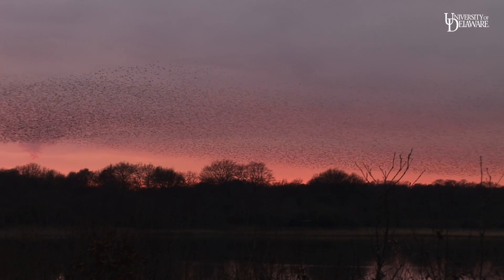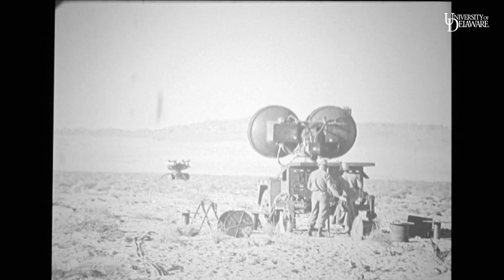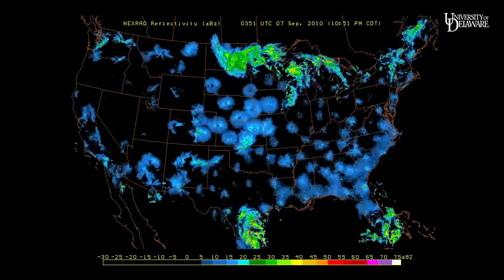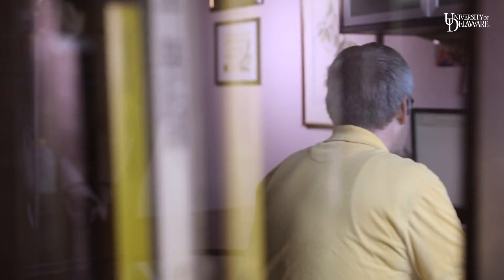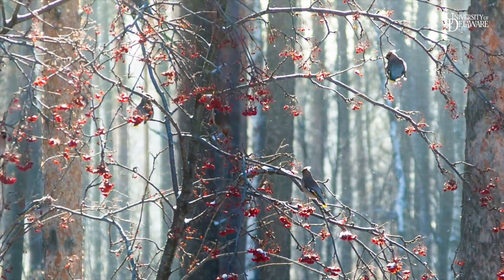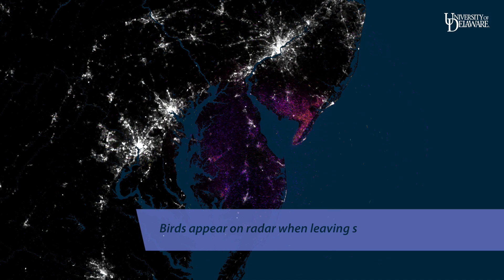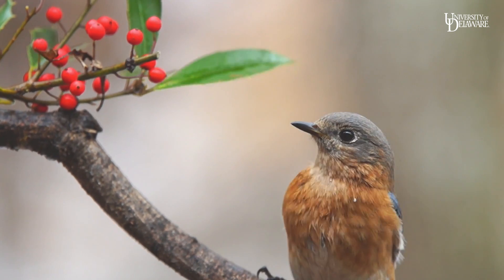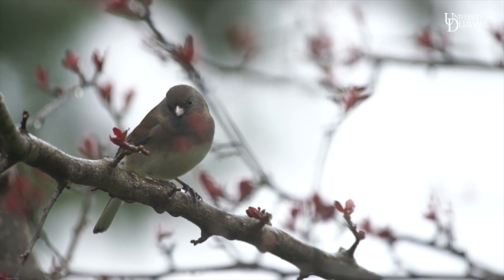UD explores how light pollution affects migrating birds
University of Delaware scientist Jeff Buler has found that birds are being lured into big cities by artificial light pollution during migration, exposing them to greater risks from unsuitable habitat and predation. Buler and his research team used 16 weather surveillance radars from the northeastern United States over a seven-year period to map the distributions of migratory birds during their fall stopovers.